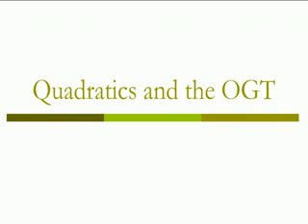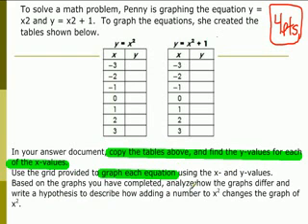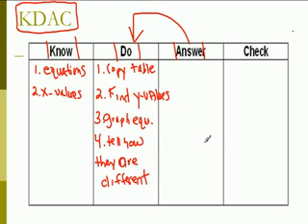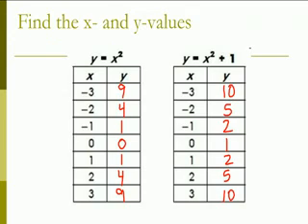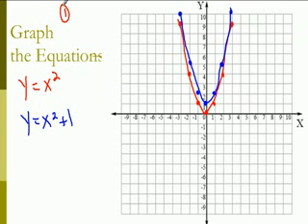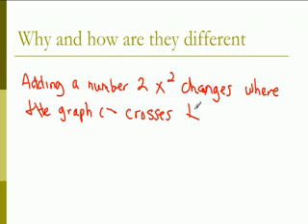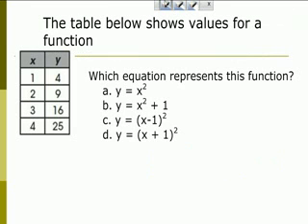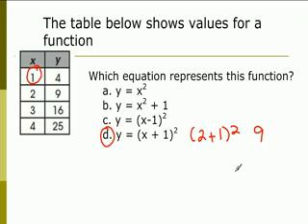Quadratics and the OGT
Past OGT questions on quardtatics